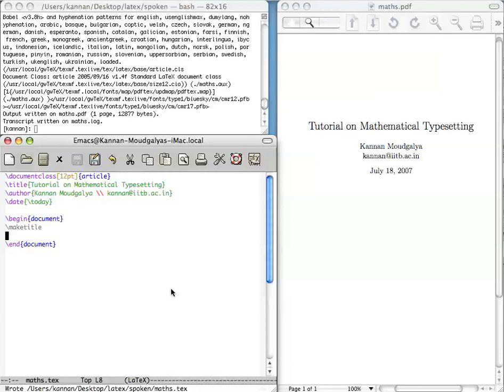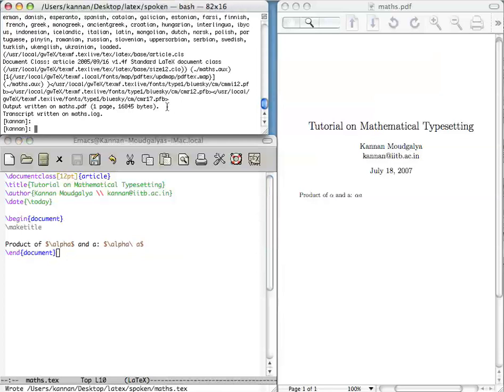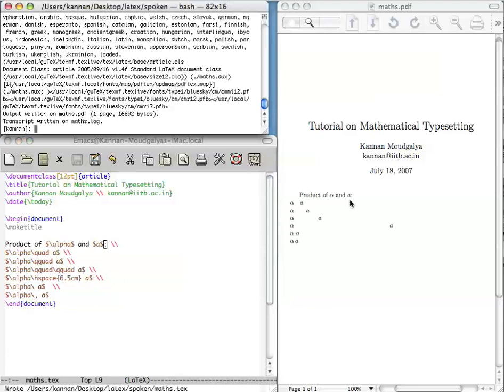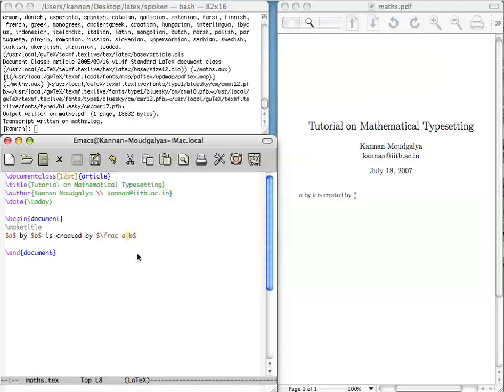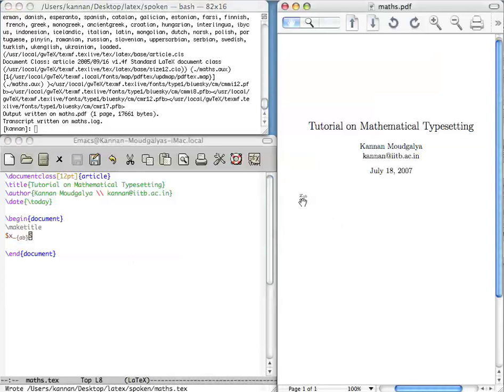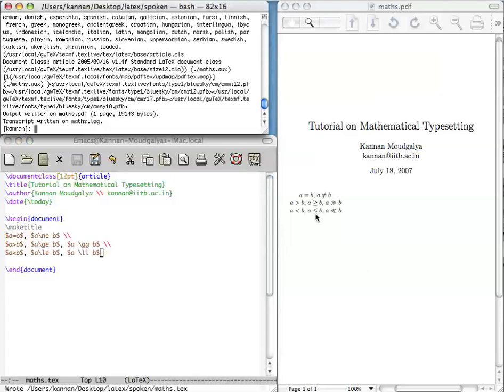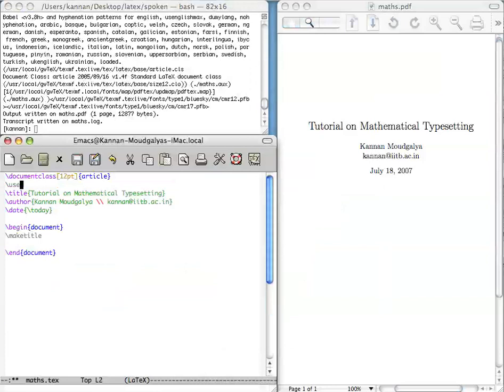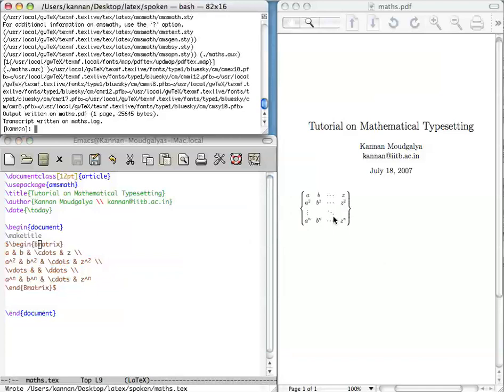Writing basic maths in LaTeX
we can write all sort of mathematical functions in latex which is not possible with ms-word